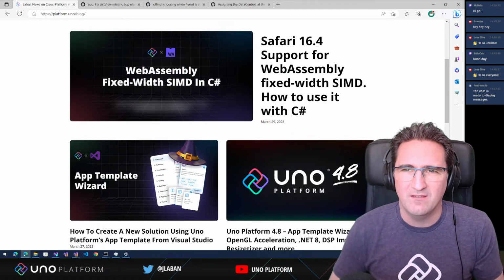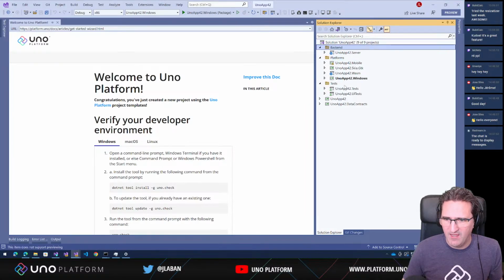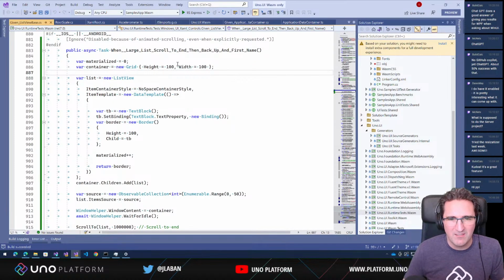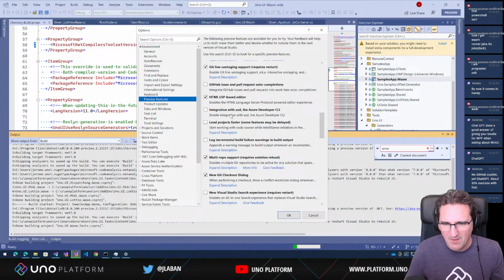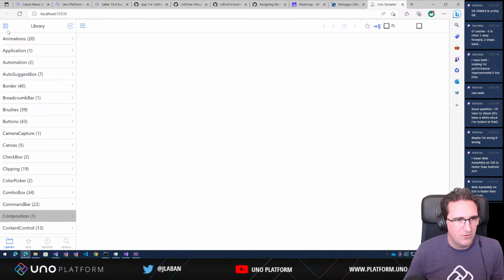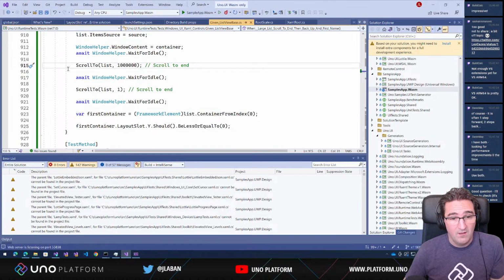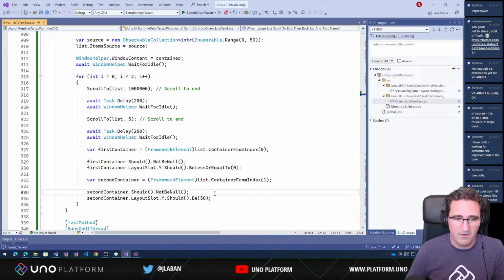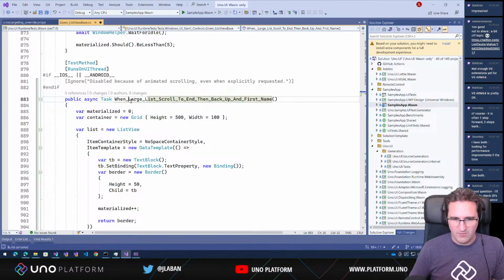Uno Platform Live Coding: Reviewing a ListView PR, then DataContext in ItemsControl